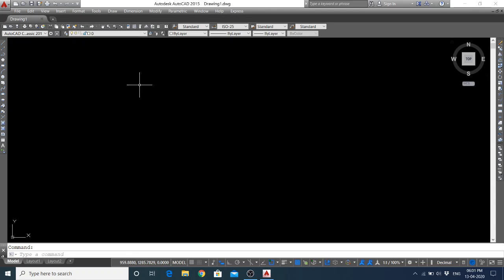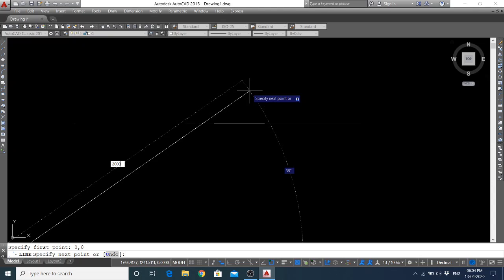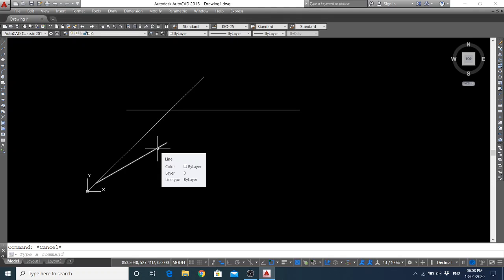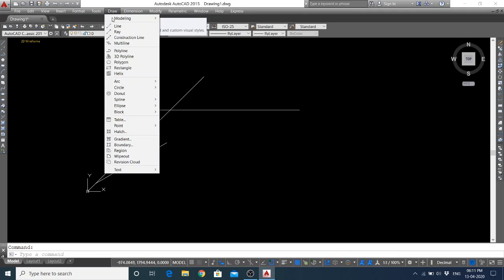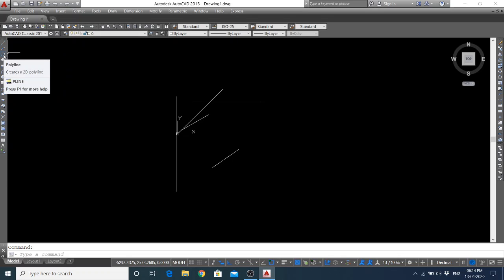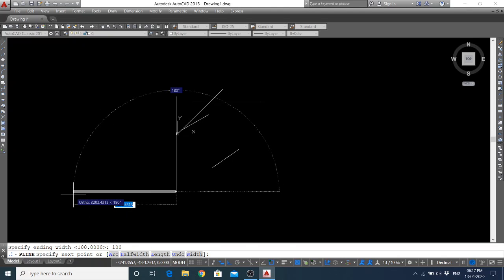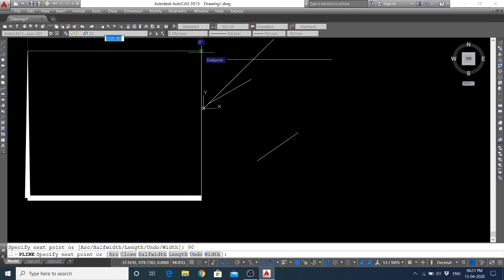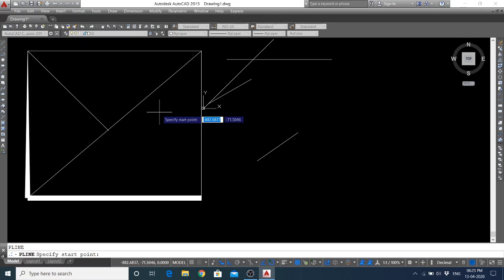Different types of Line Commands (Line & Polyline) in AutoCAD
Learn engineering softwares, technology from our channel.